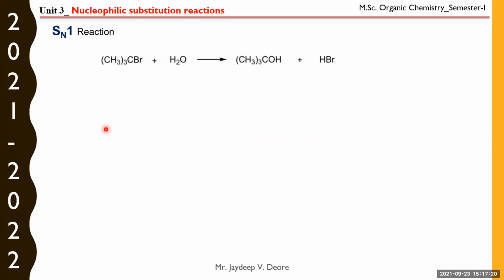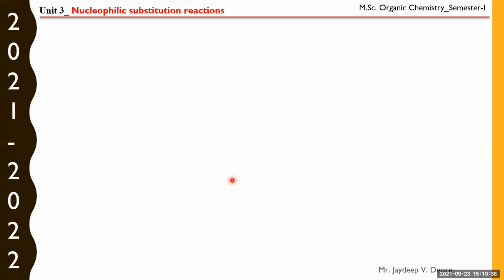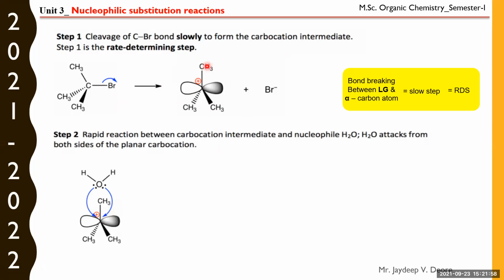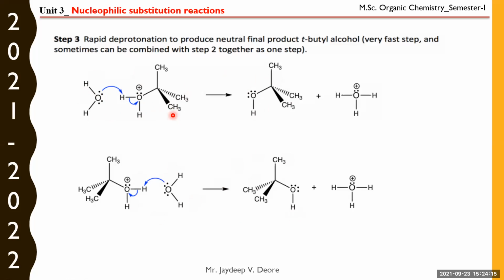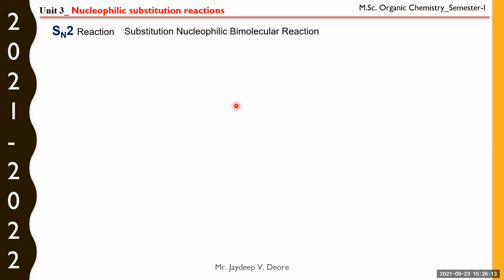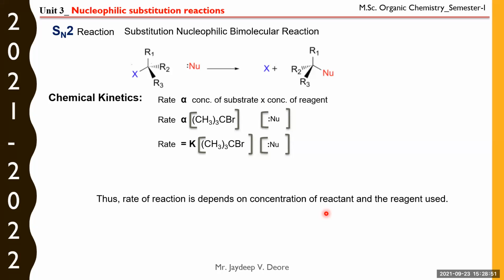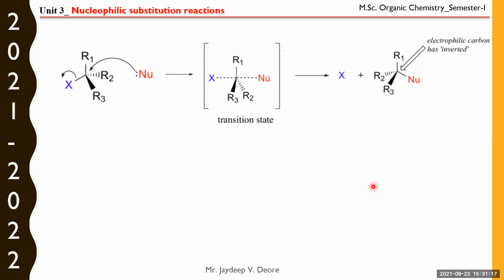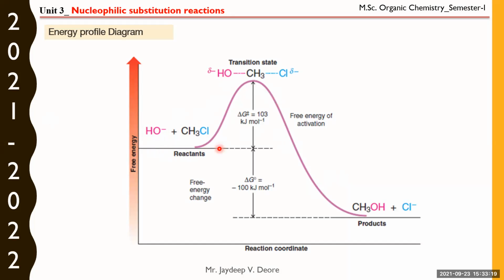Nucleophilic substitution Reaction 1